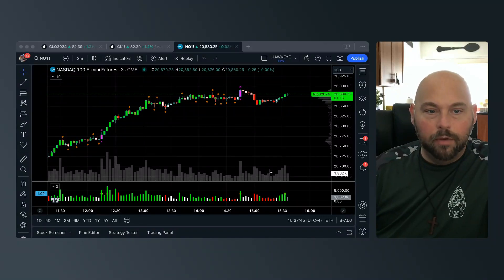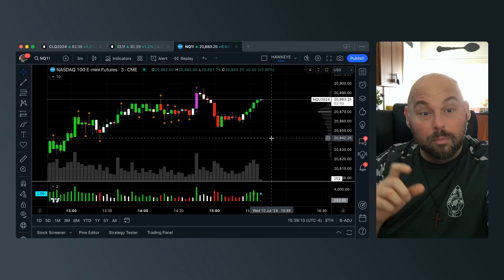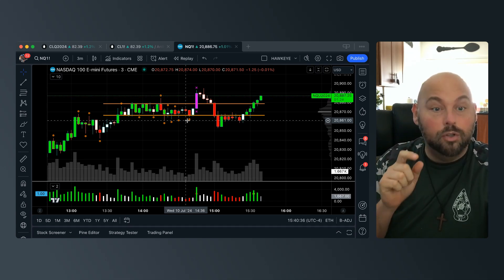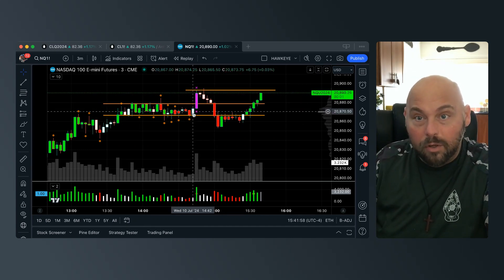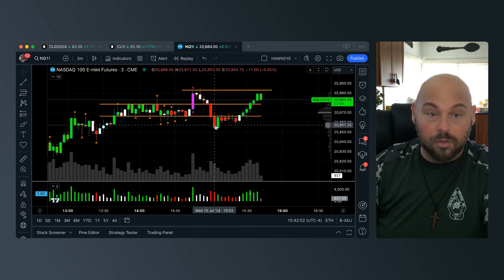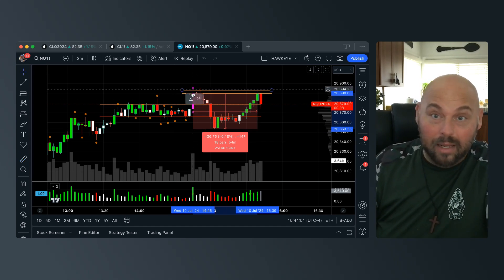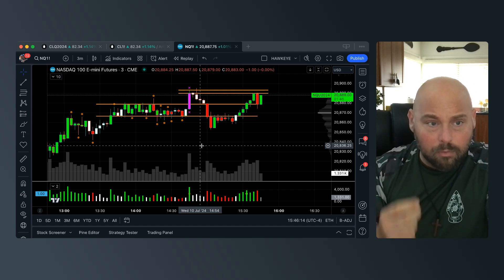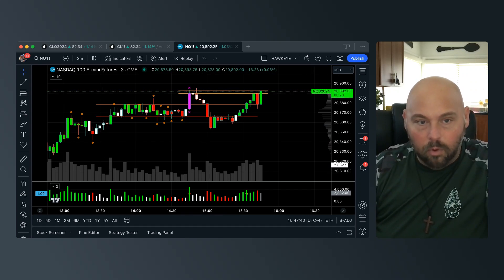150 Tick Nasdaq 100 Reversal Identified By Hawkeye Volume WideBar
Welcome back, traders! Anthony from Hawkeye Traders here, and today we're analyzing the NASDAQ 100 market. In this video, I'll show you how to identify market tops and reversals using volume analysis.

In This Video:

-NASDAQ 100 Analysis: Watch as we break down the NASDAQ 100 market in real-time.
-Volume Climax: Learn how to identify a volume climax and its impact on market movements.
-Hawkeye Indicators: See how Hawkeye's volume indicators help spot significant market changes.
-Trade Planning: Discover the importance of evidence-based trade planning and risk management.

Join us as we explore the relationship between volume and price action, helping you become a more proficient trader.